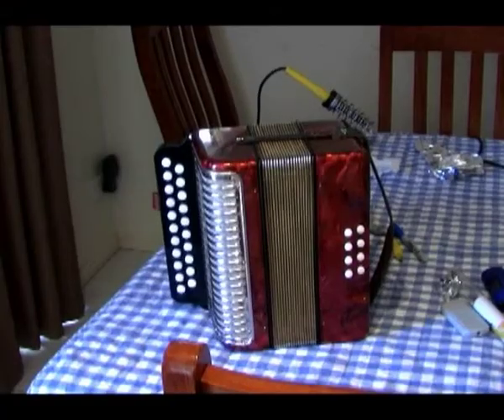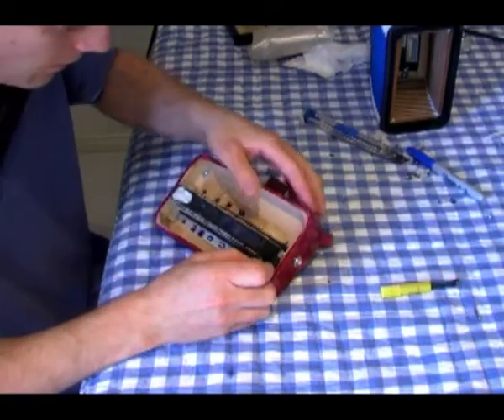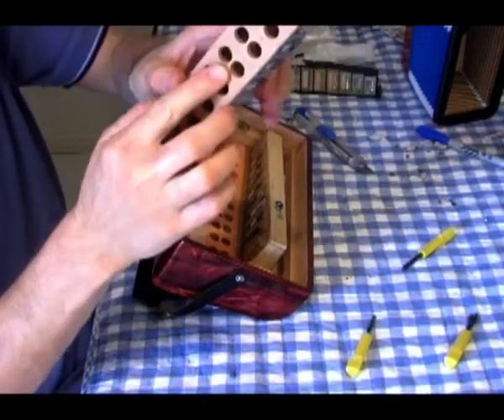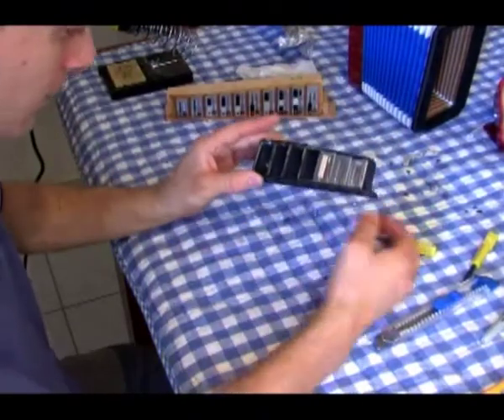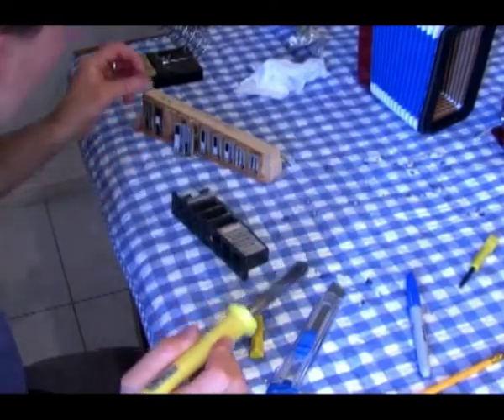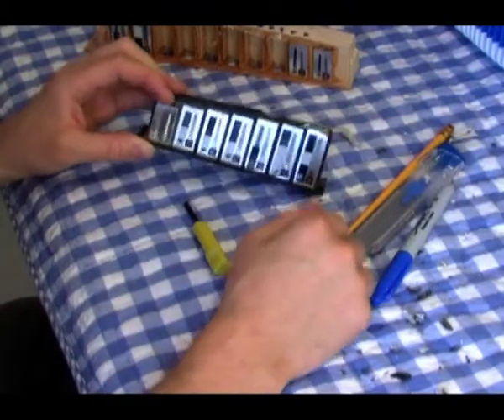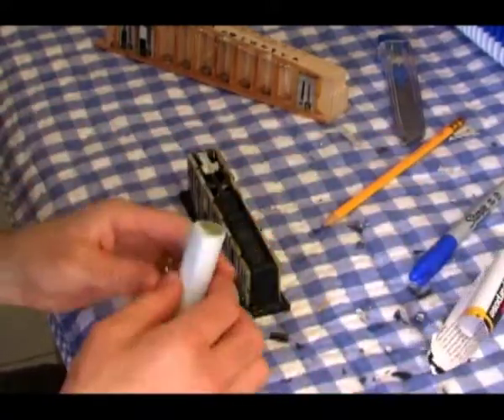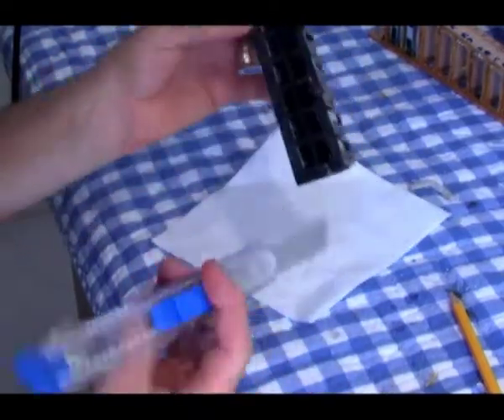Accordion Reed Installation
After having purchased a toy button accordion through eBay, I played it and played it only to find the reeds were going out of tune particularly on the melody side. And, through much contemplation knowing I had a spare C/G accordion sitting in the cupboard, I thought I'll put the reeds to use in a novel miniature version. This video is designed to capture all of what took place and to give my viewers an insight as to what is involved.